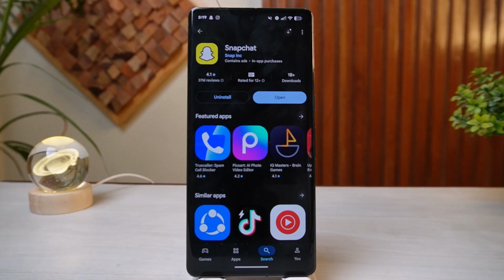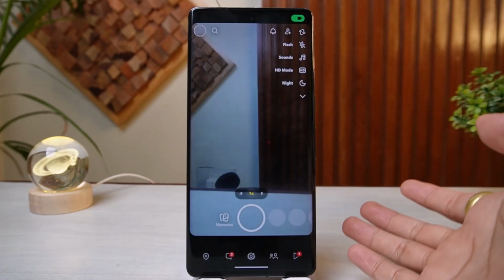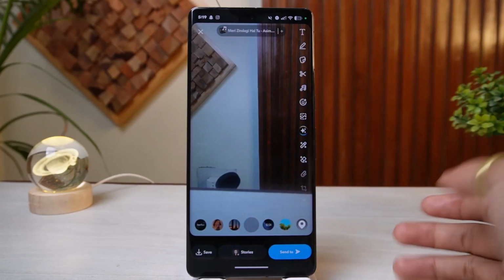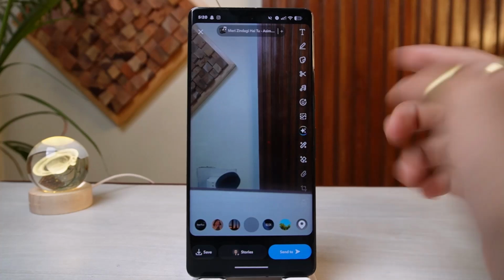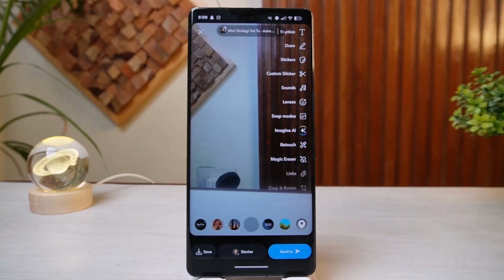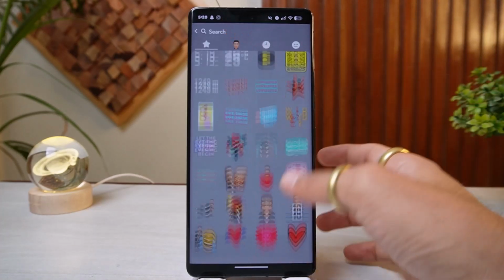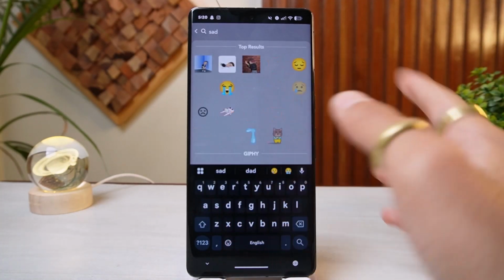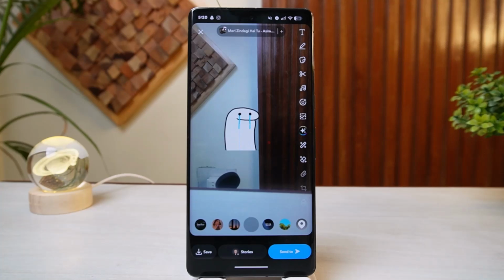HOW TO USE SNAPCHAT STICKER SEARCH FEATURE